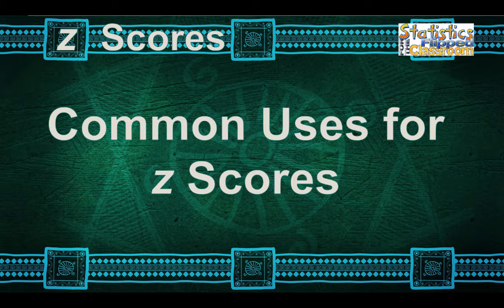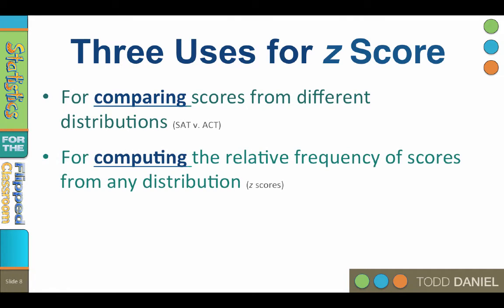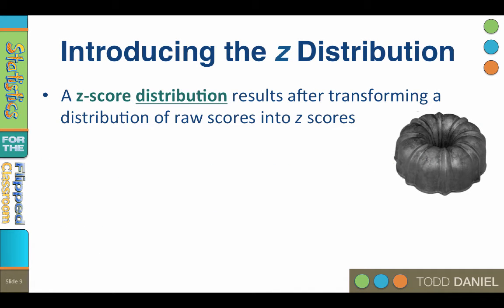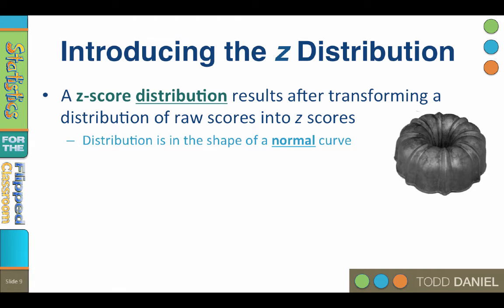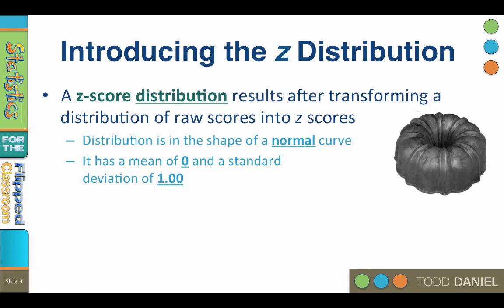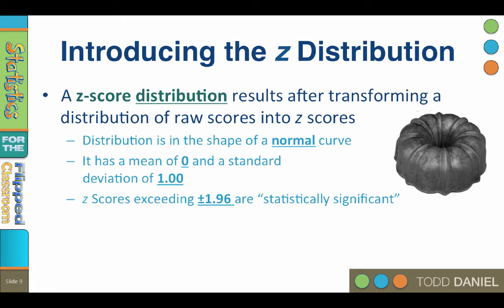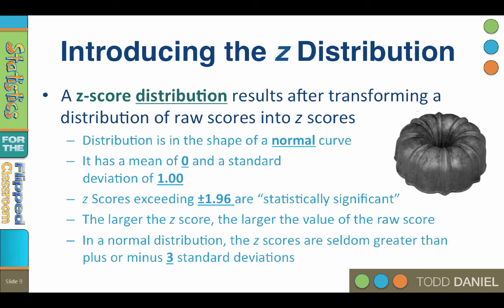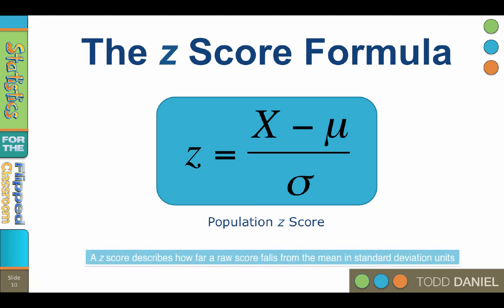Three Uses for z Scores (9-2)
There are three common uses for z scores.
• The first is that z scores are used for comparing scores from different distributions.
• Second, z scores are used for computing the relative frequency of scores from any distribution.
• Third, z scores are used for hypothesis testing and interpreting sample means with a z test.
A z score distribution is the distribution that results after transforming any distribution of raw scores into z scores.

This video teaches the following concepts and techniques:
Comparing scores from different distributions
Relative frequency of scores
Hypothesis testing with a z test

Link to a Google Drive folder with all of the files that I use in the videos including the Bear Handout and the datasets. As I add new files, they will appear here, as well.

Table of Contents:

00:15 - Three Uses for z Score
02:35 - Introducing the z Distribution
05:44 - The z Score Formula